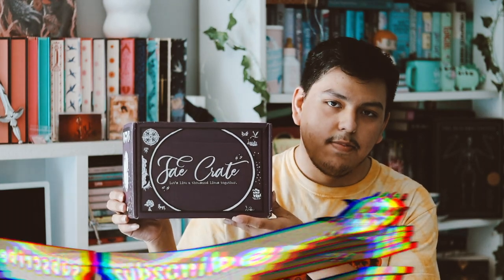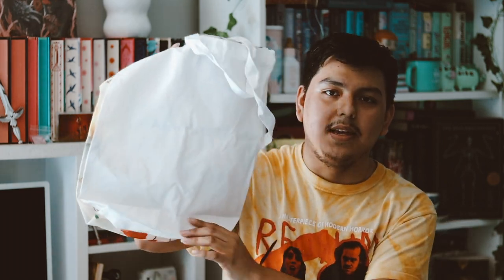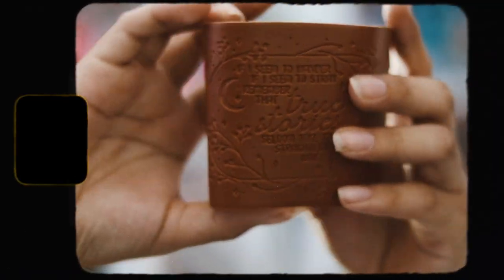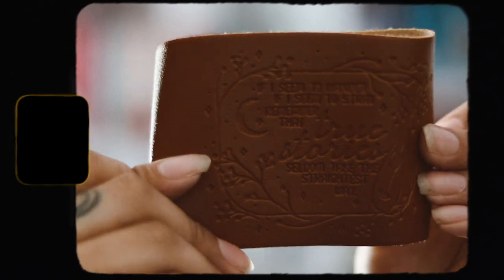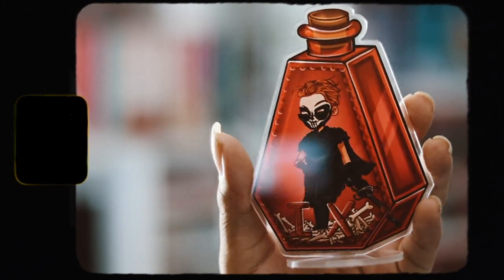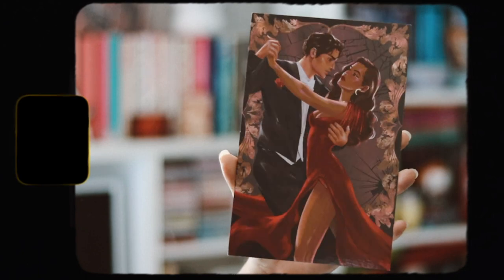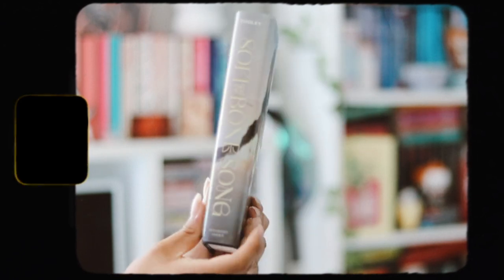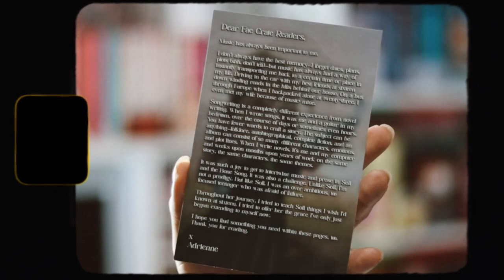faecrate unboxing ʚ♡ɞ may 2022 | dissonance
unboxing of the faecrate may 2022 box, dissonance. items inspired by from

🎼 Fandoms being featured are This Woven Kingdom, All the Stars and Teeth, Gideon the Ninth, A Song Below Water and MORE!

🔮 featuring the book of the month, sofi and the bone song by adrienne tooley! ✨